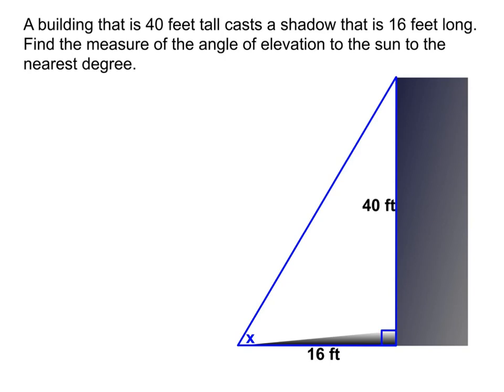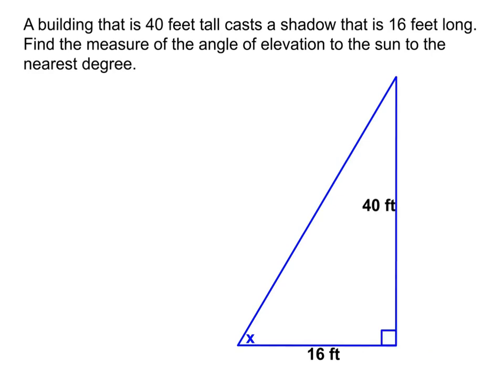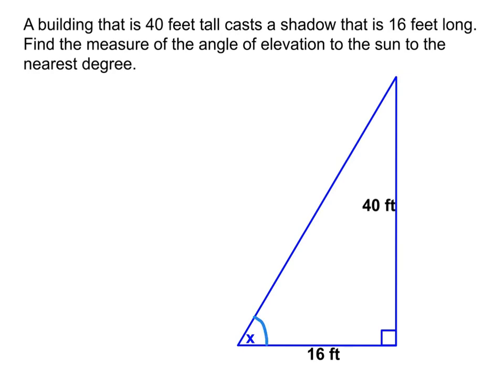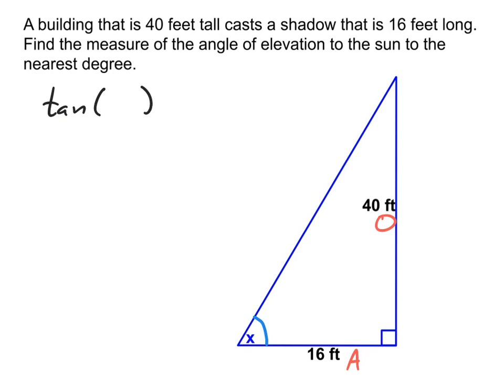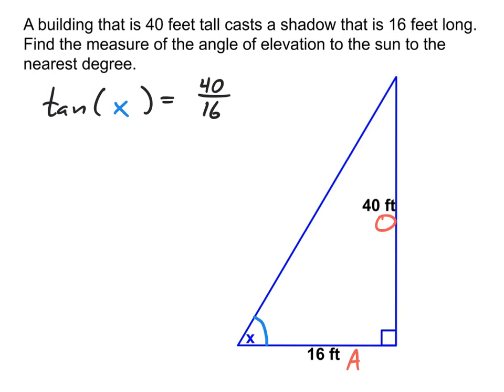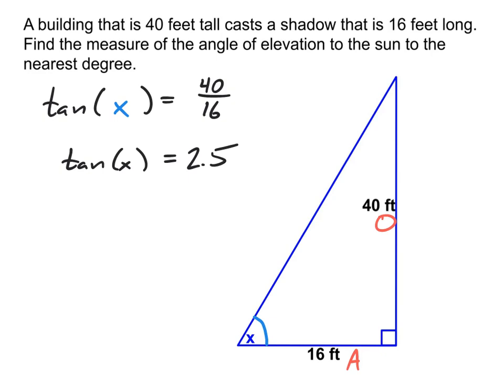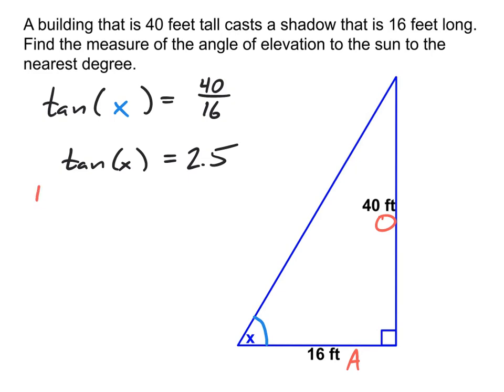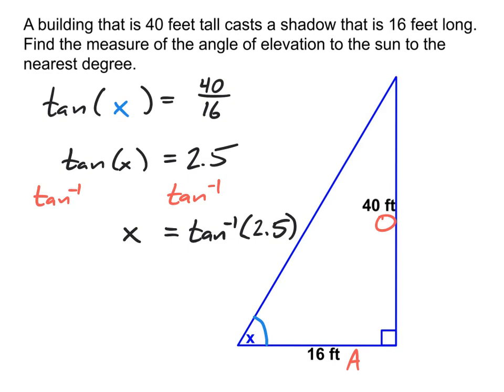Solution: Angle of Elevation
Angle of sun